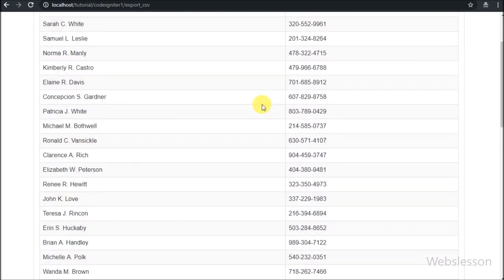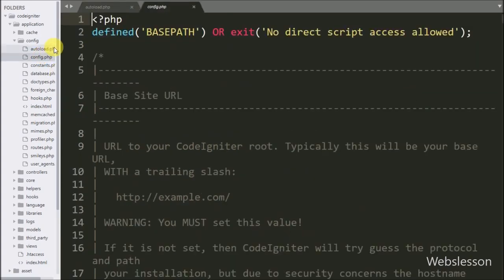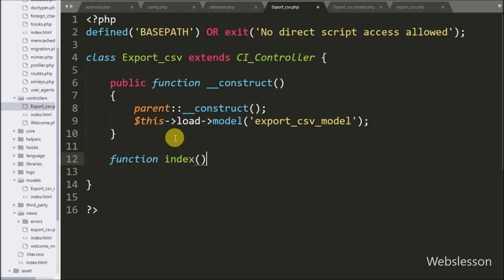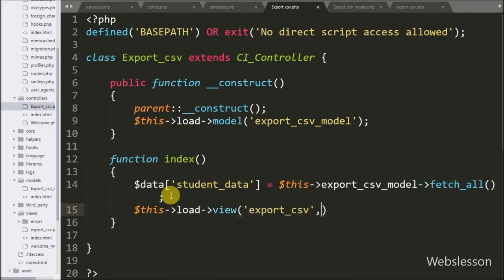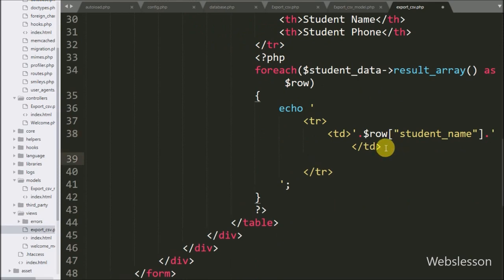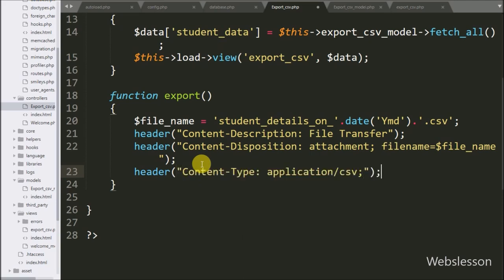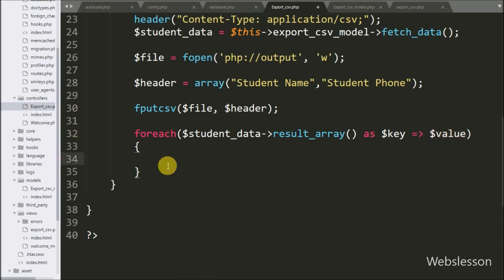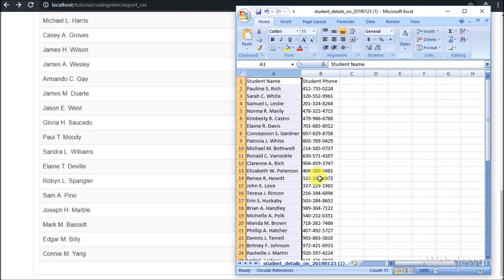How to Export Mysql Data to CSV File in Codeigniter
Original video source:
Tumblr How to Export Mysql Data to CSV in Codeigniter. Codeigniter Export Data to CSV. How to Generate CSV File in Codeigniter from Mysql Data. Export Data in CSV file using Codeigniter. How to Export Mysql Data as CSV file in Codeigniter.